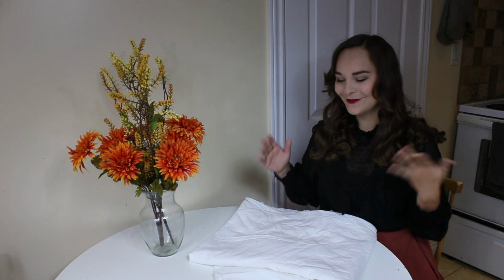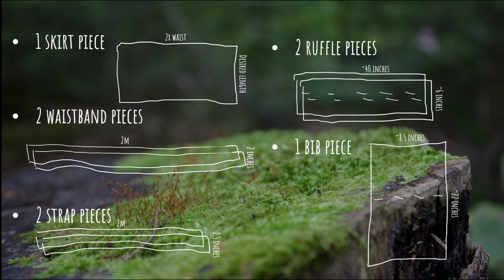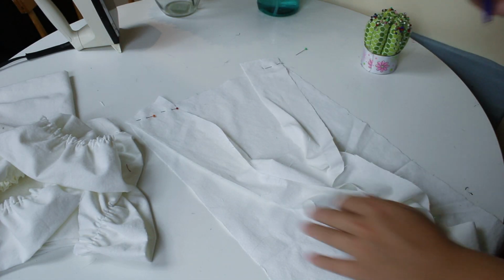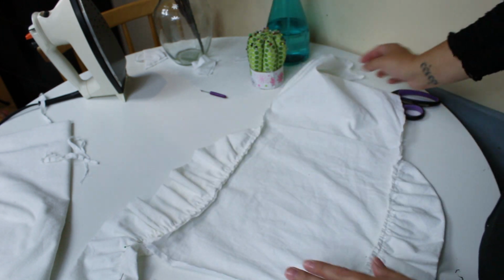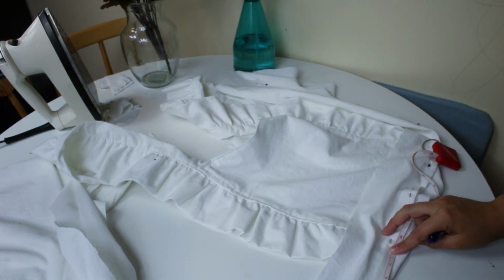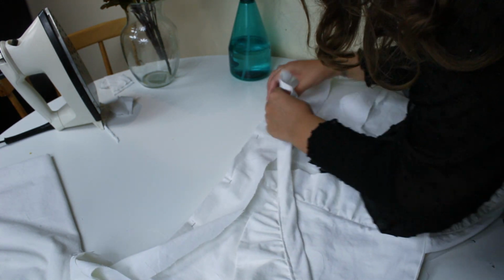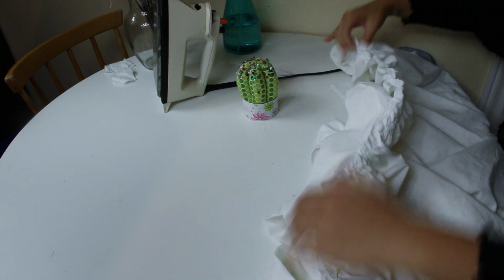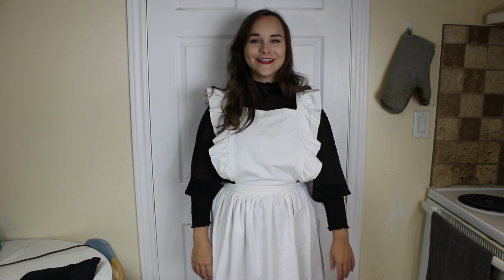Some Cozy Sewing Content - Making the Ruffly Cottagecore Apron of My Dreams🥰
I made a quick n' easy ruffly apron for the arrival of autumn and - more importantly - autumn BAKING! I always do a bunch of baking in the fall because there's no such thing as too much pumpkin pie, right?! While there were some snags with this project (but when aren't there snags lolol) I think it ended up looking really cute!